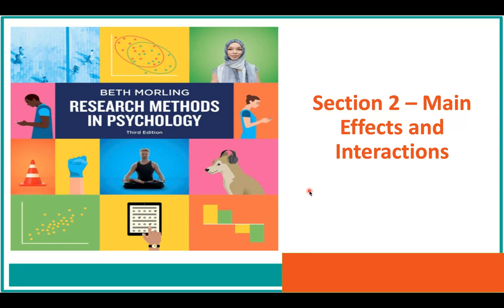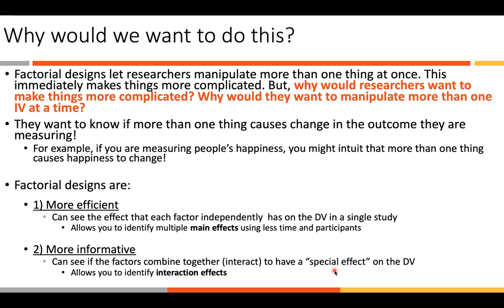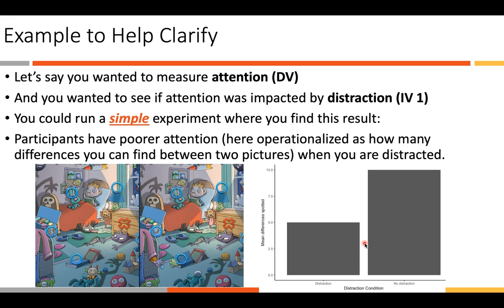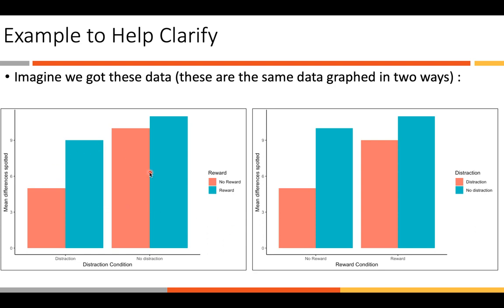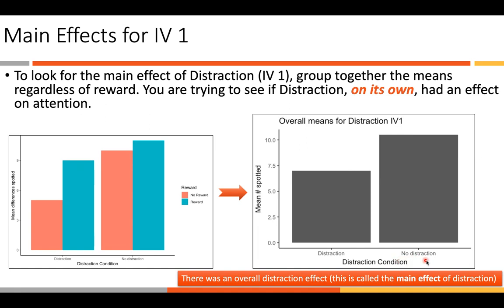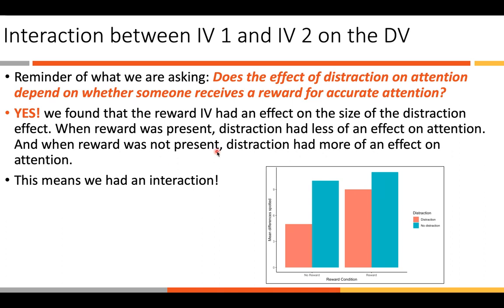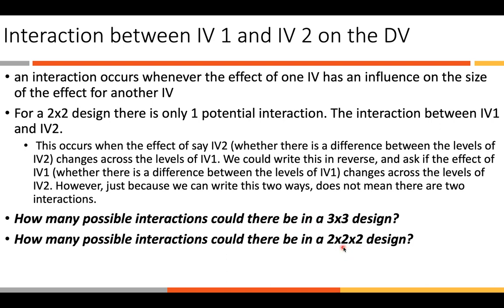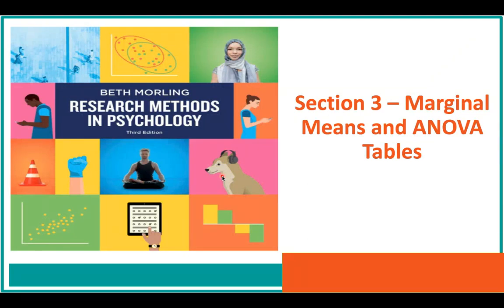PSYC 3530 Factorial ANOVA - Part 2